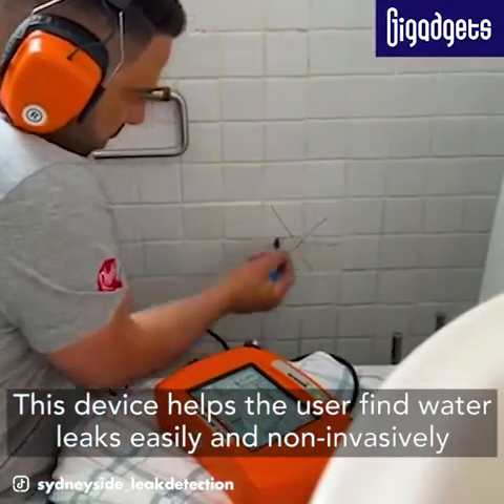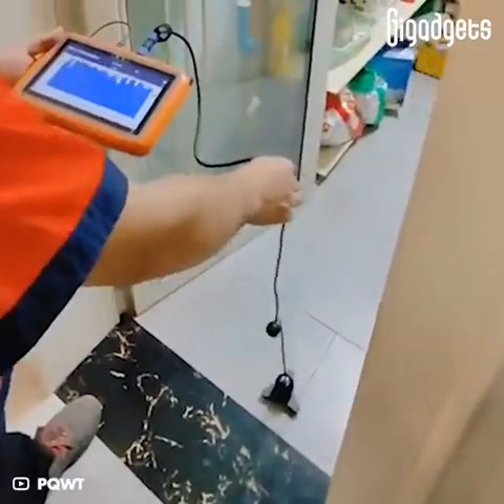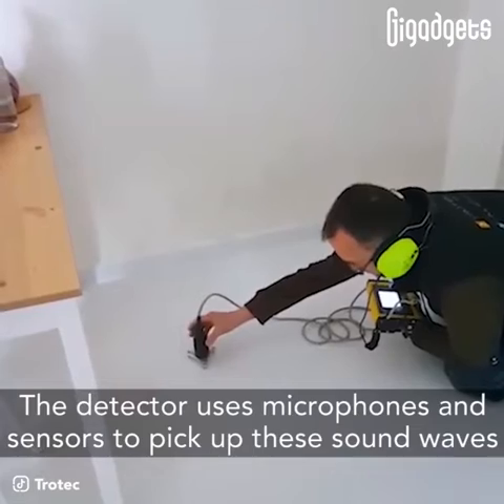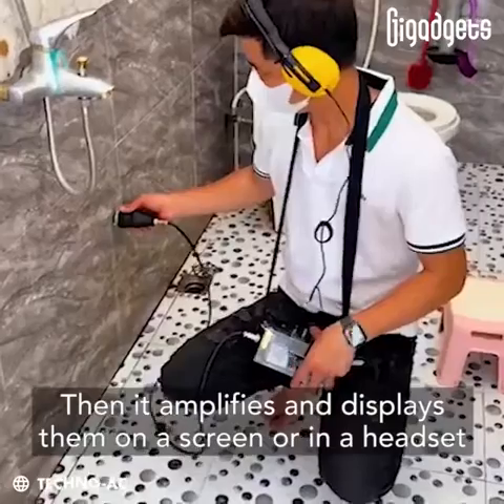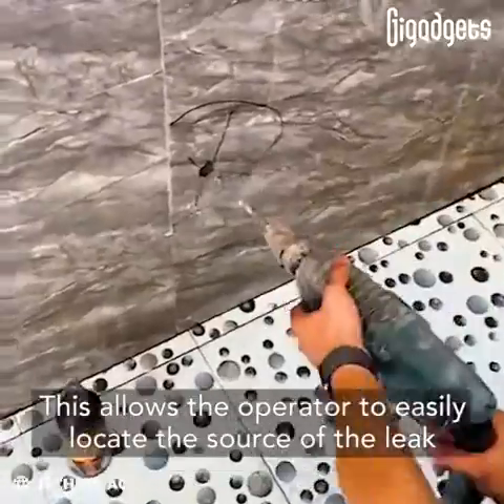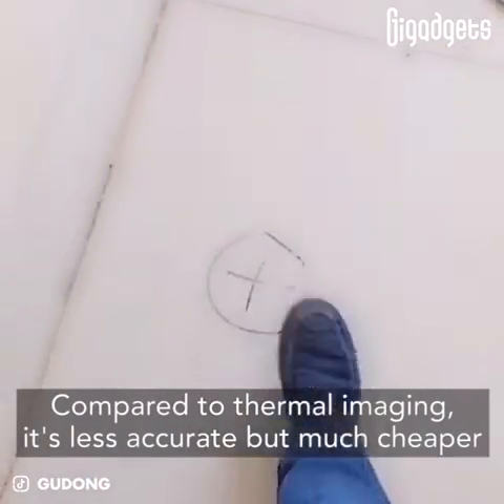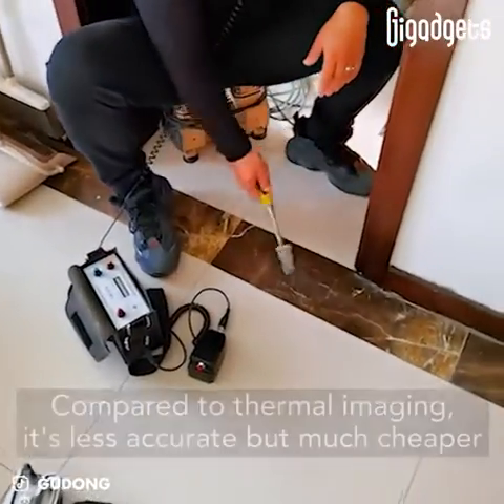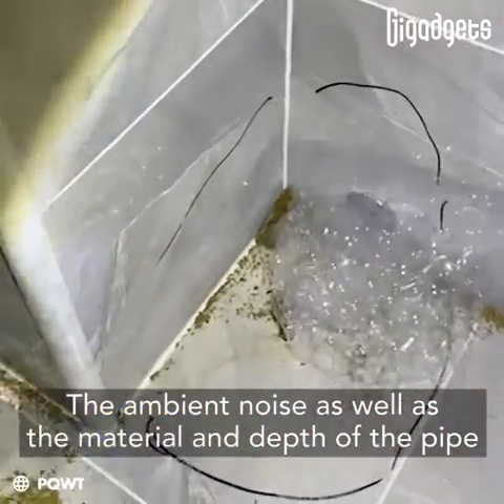Acoustic Water Leak Detector to Locate locate leaks in water pipes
This acoustic water leak detector can be used to locate leaks in water pipes quickly and without any invasive procedures.